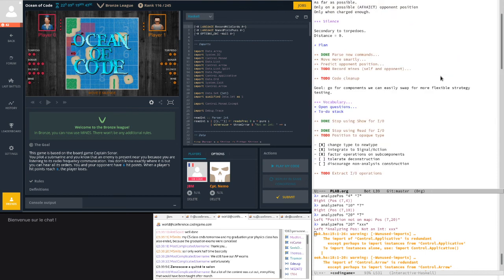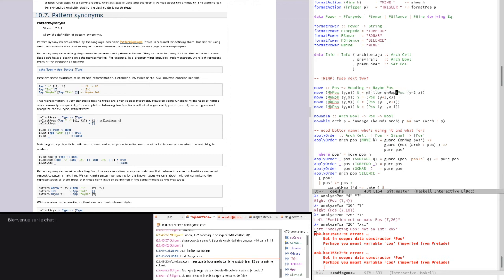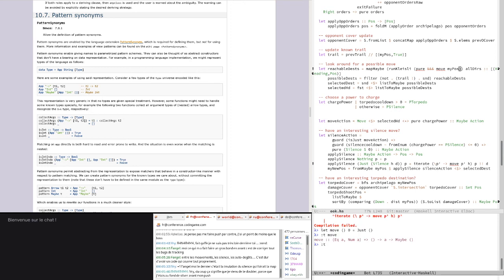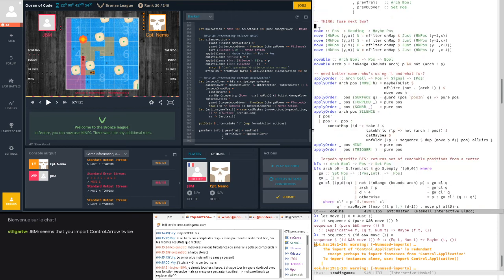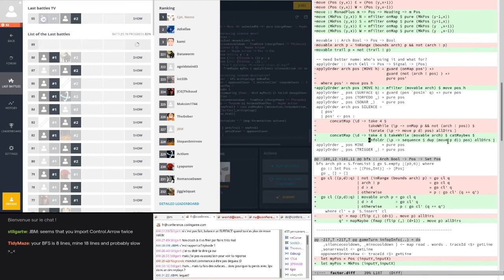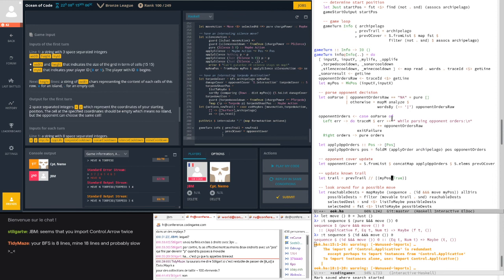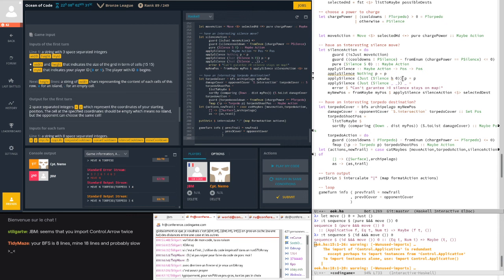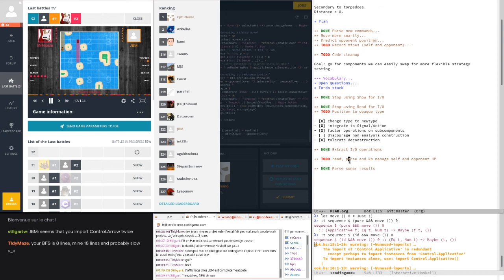From Bronze to Bronze on the Ocean of Code challenge: part 2/2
Still not intending to change any of the behavior of the code, just making it clean and robust to future change.

According to my git log:
* more Pos refactoring
  - splitting into named pattern / smart constructor aborted because of the combination of {we're limited to a single file on CG} and {I couldn't write up the correct `pattern` incantation in a reasonable timeframe}
  - renaming constructor and auditing all of its call sites
  - also auditing the pattern matching sites
  - factoring out the ones deemed unreasonable
* game I/O factoring. This is intended to aid faster wholesale tactics change without having to worry too much about correctness.
* parsing the sonar results. (i.e. completing the input parsing) (remains to make good use of it! ;-)